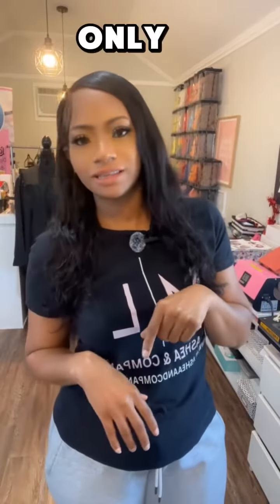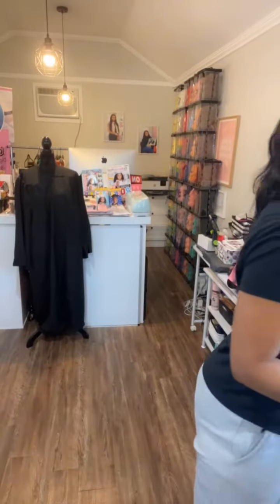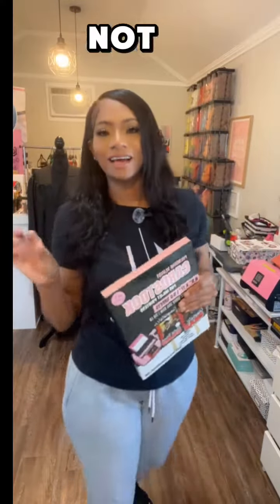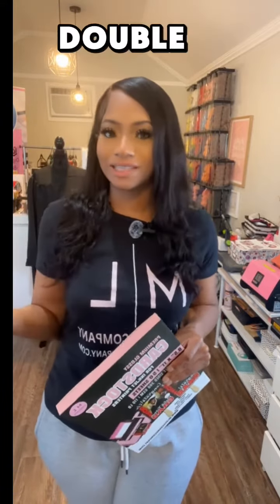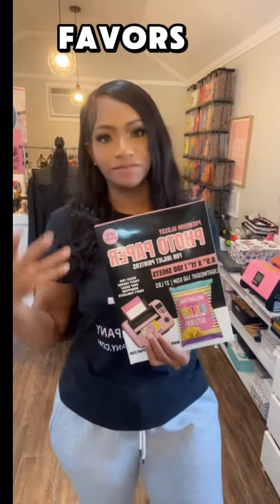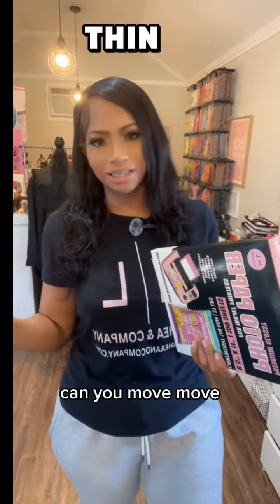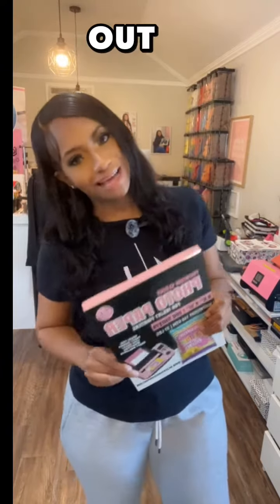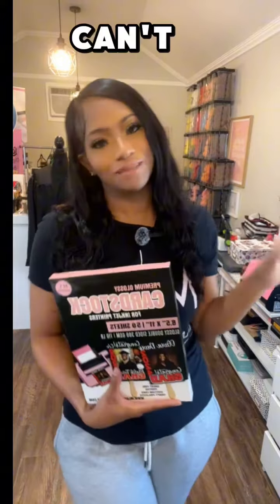THE JURY HAS REACHED A VERDICT!!! BREAKING NEWS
THE JURY HAS REACHED A VERDICT!!! Our new 300 DOUBLE SIDED GLOSSY CARDSTOCK is HANDS DOWN the best for your GRADUATION FANS!!!